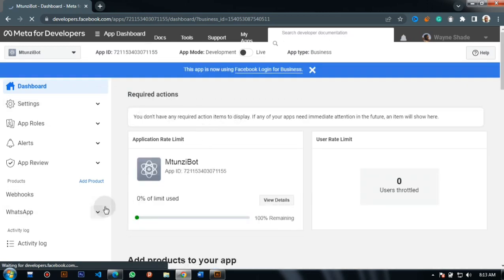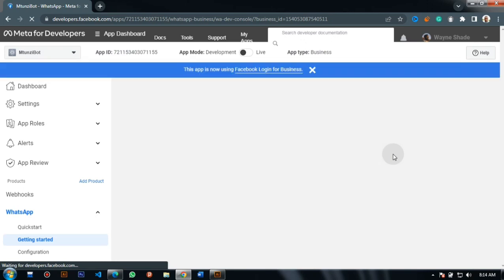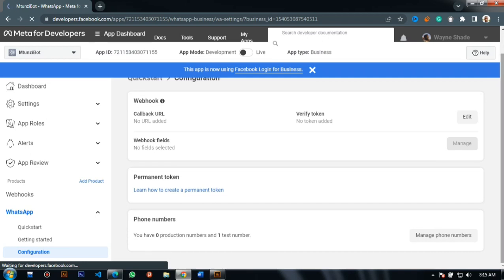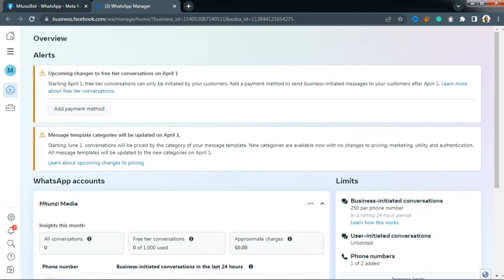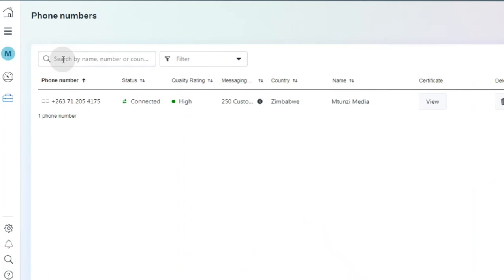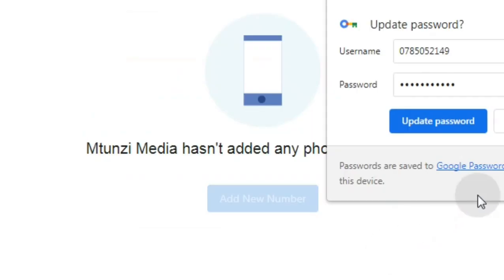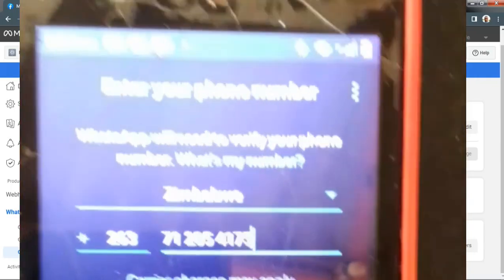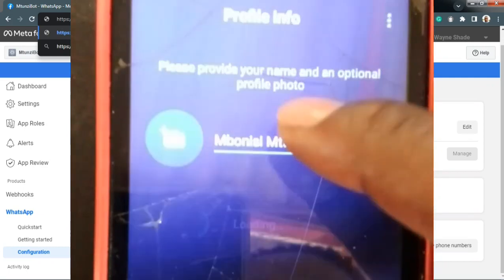How to Remove a Phone Number from the WhatsApp Cloud API: Step-by-Step Tutorial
In this tutorial, we will show you how to remove a phone number from the WhatsApp Cloud API. If you are a WhatsApp Business Account owner and need to deactivate a phone number from your account, this tutorial will guide you through the process step-by-step. We'll cover everything you need to know, including navigating the API client dashboard, accessing phone number settings, deactivating the phone number from your WhatsApp Business Account, and removing the phone number from your API client configuration. Whether you are new to the WhatsApp Cloud API or have some experience with it, this tutorial will help you understand how to manage your phone numbers effectively and avoid any potential issues. Follow along with us and learn how to remove a phone number from the WhatsApp Cloud API today!